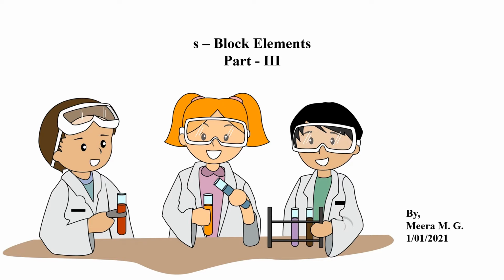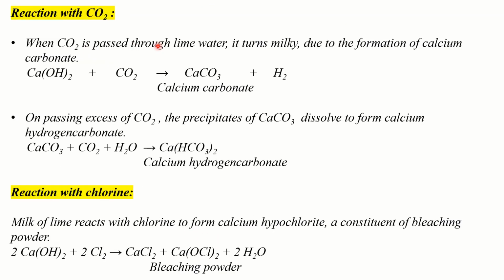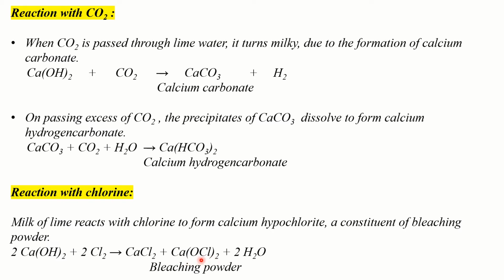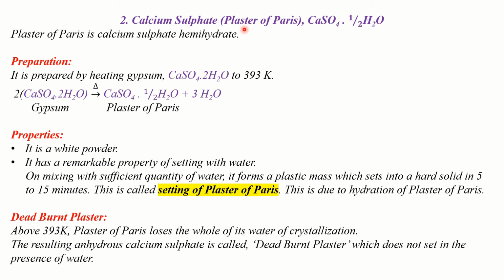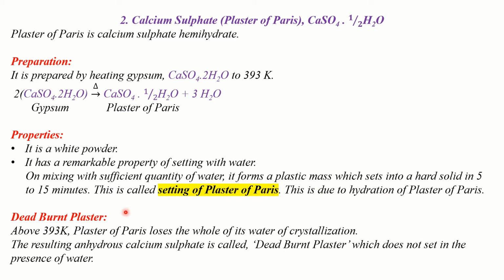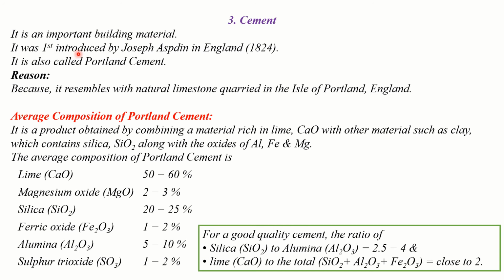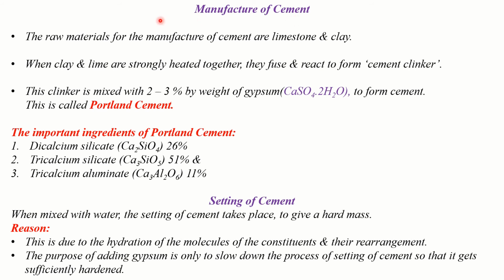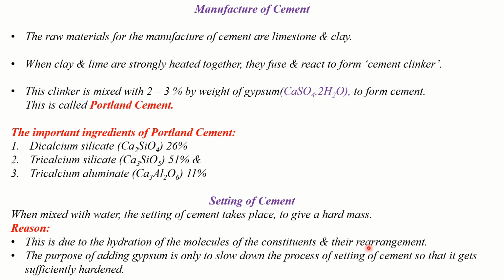s Block Elements Part III